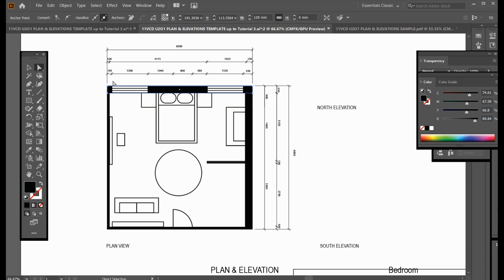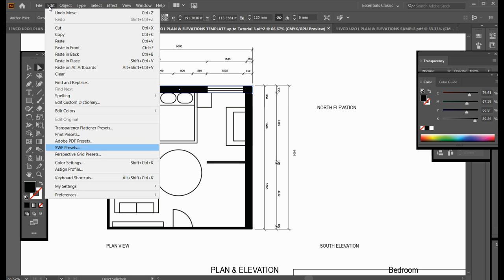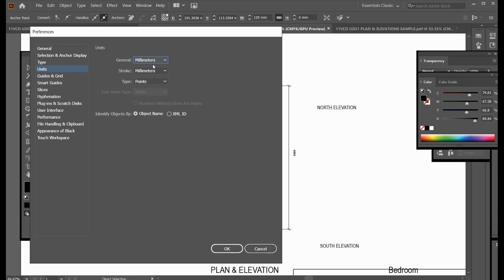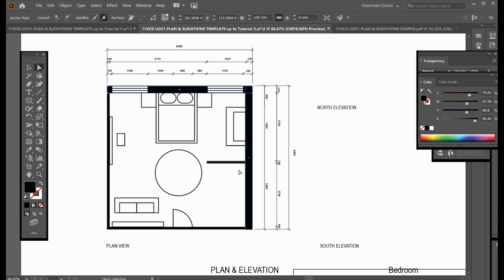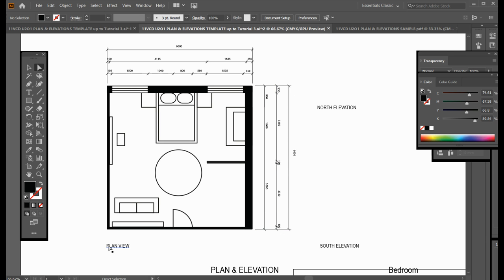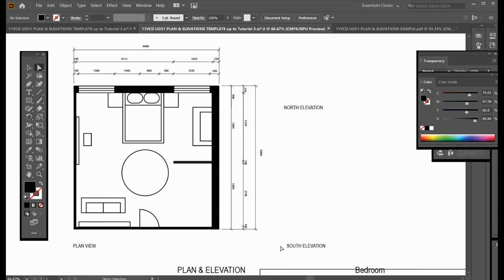Step 12 11 VCD Plan View Tutorial